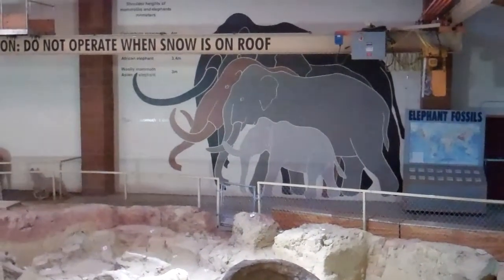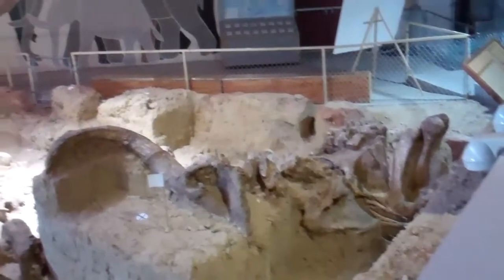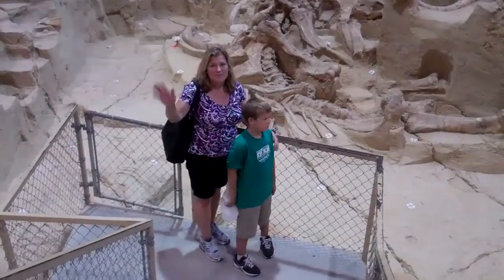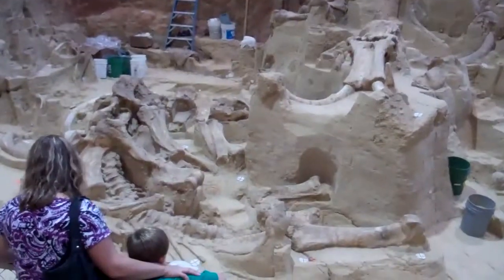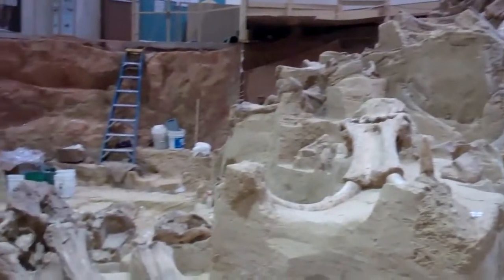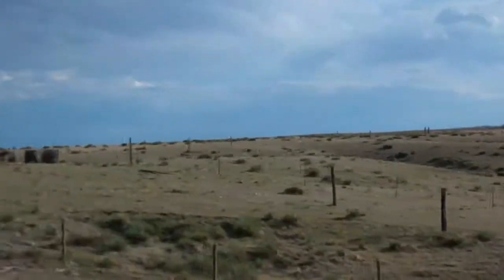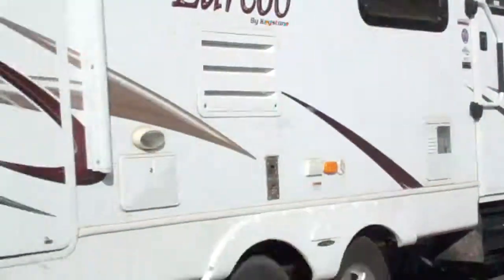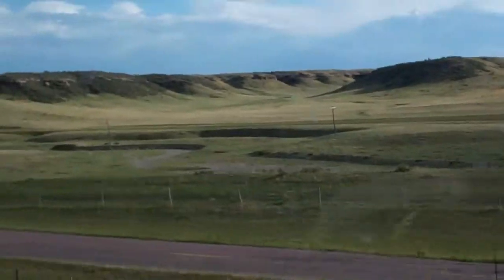Our visit to the Mammoth Site in Hot Springs, South Dakota on Saturday, July 28, 2012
This was Day #8 of 8 during our summer vacation to Colorado, Wyoming, Nebraska, and South Dakota.

EVENTS

0:00 We're at the Mammoth Site in Hot Springs, South Dakota.  Those are actual mammoth fossils yet to be removed from the ground!  These fossils are 10,000 years old!  The mammoths fell into a sinkhole, but could not escape.

1:17 The phones are used to hear the tour guide.

2:35 We're driving from South Dakota back to Denver through Wyoming.

EVENTS